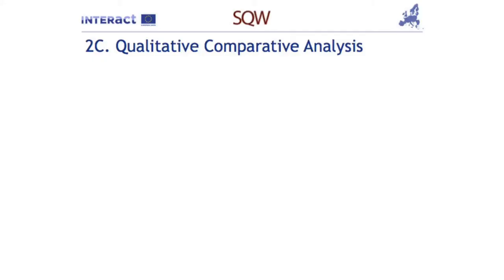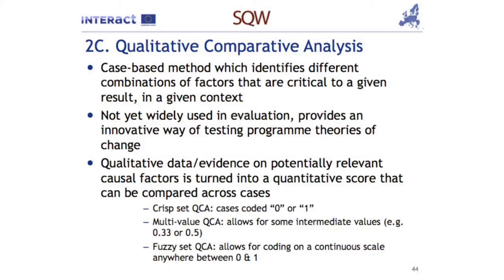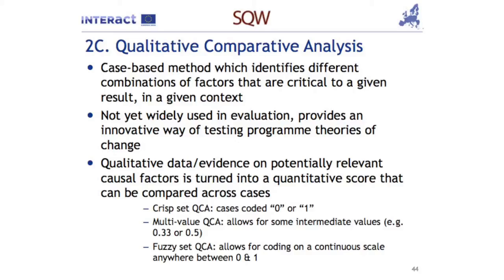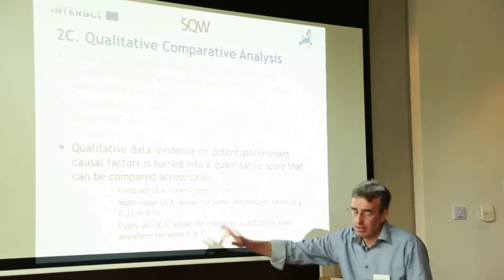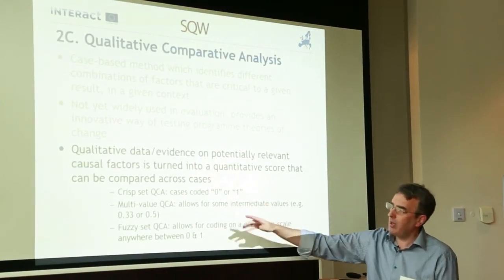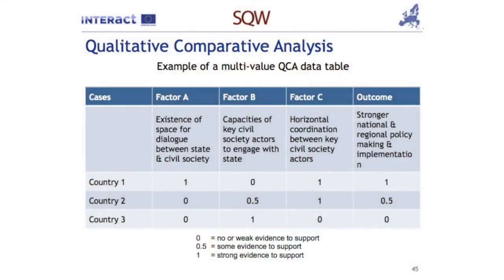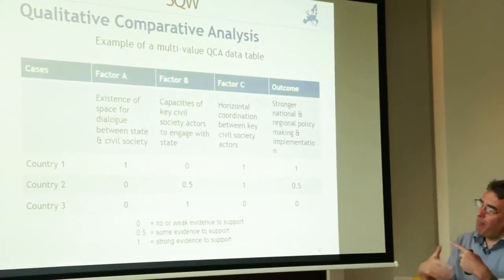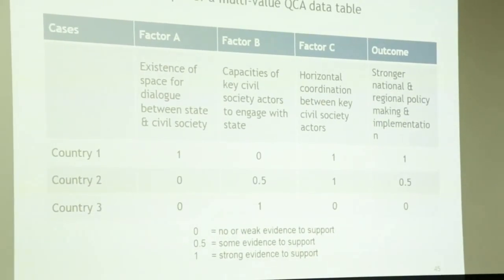Interreg Practitioners: TBIE Qualitative Comparative Analysis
Interreg Practitioners: TBIE
The evaluation expert Simon Pringle describes the theory based impact evaluation method (TBIE): Qualitative Comparative Analysis